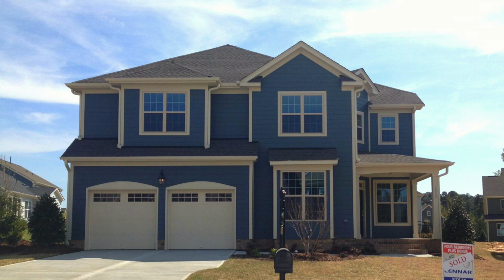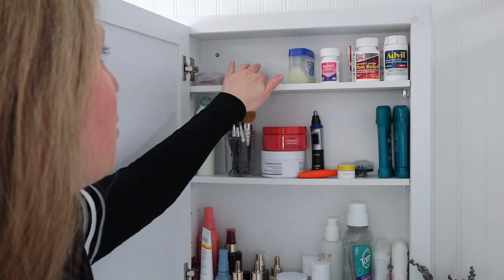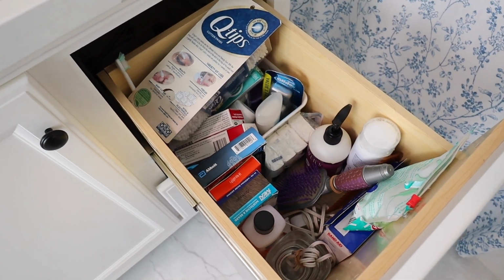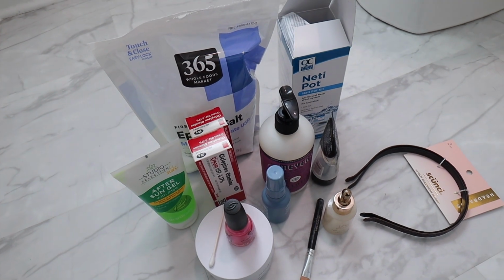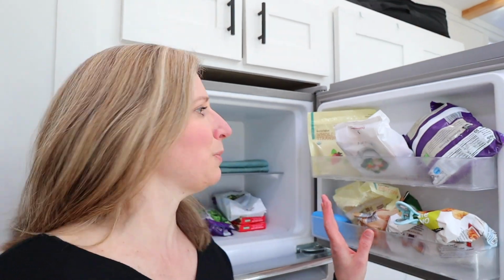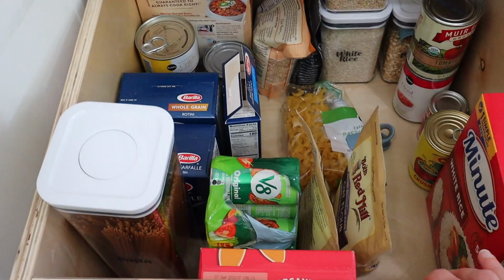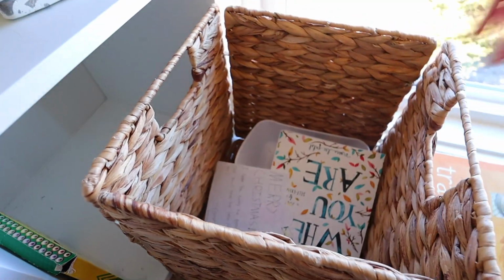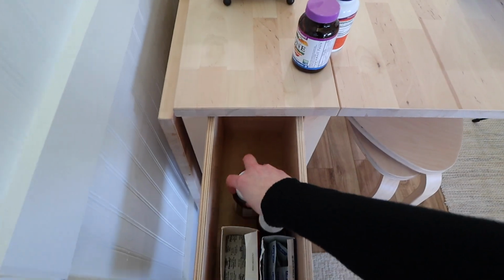Easy Decluttering Tips: Five SIMPLE Places To Get Started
We have it in our minds that decluttering is hard—and it can be. But we’re looking at five simple spaces to declutter. I’m sharing easy tips and tricks that leave the overwhelm behind and make the decluttering process fast and mostly effortless.

Say goodbye to the stress of decluttering. Start with these easy decluttering tips today!